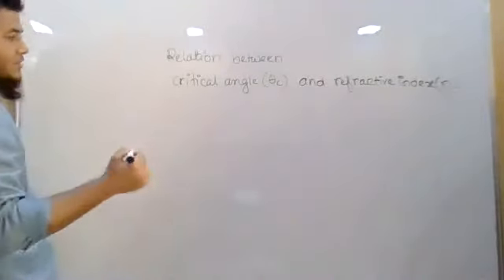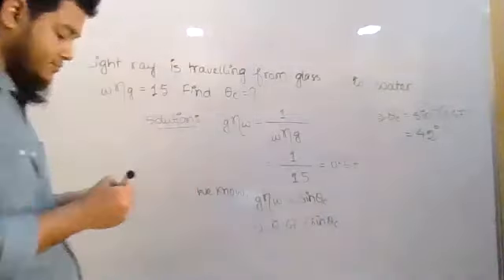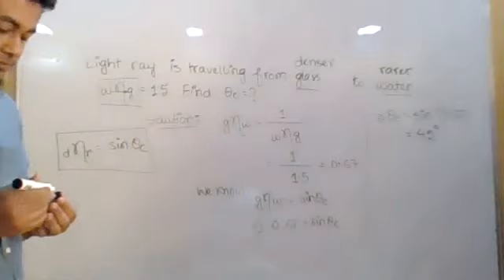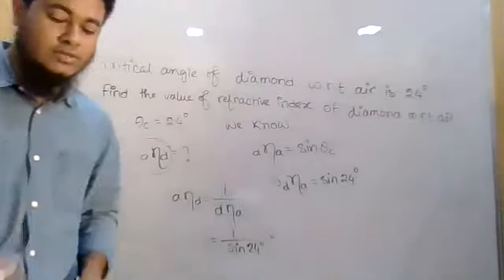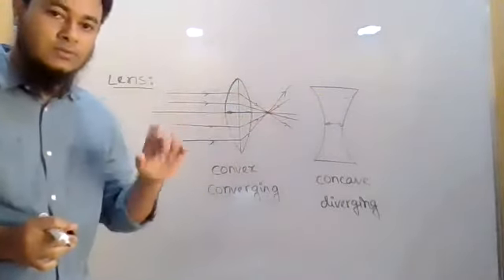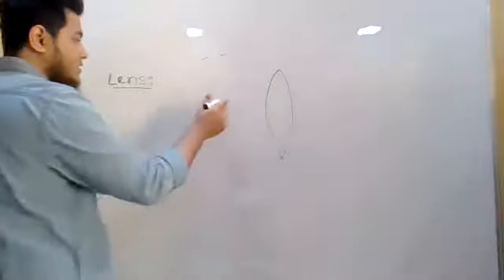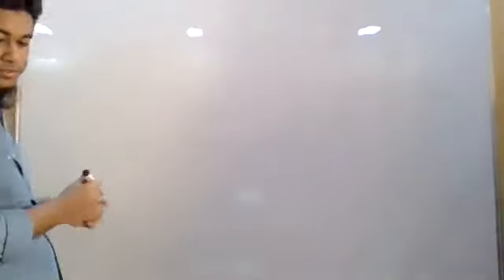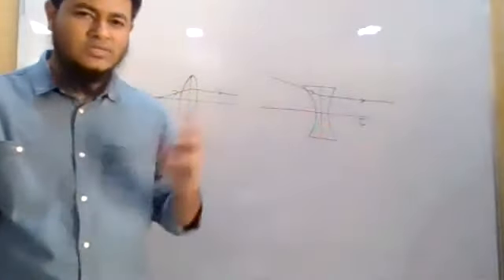5.Gr.10-Physics-Refraction of light (Lens, Ray diagram Rules)-25.01.2021